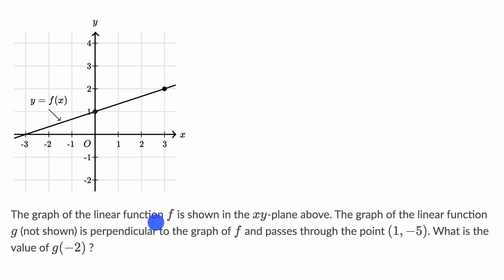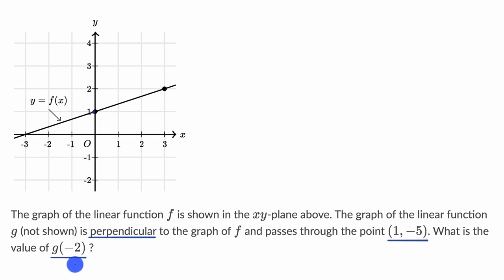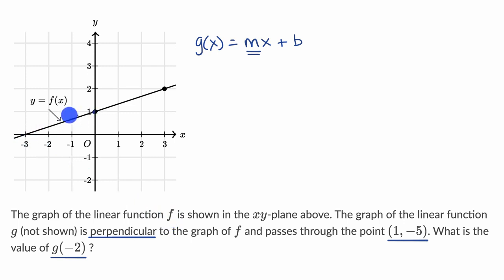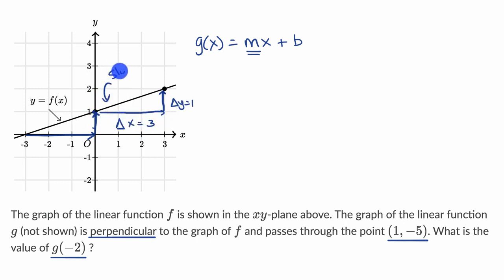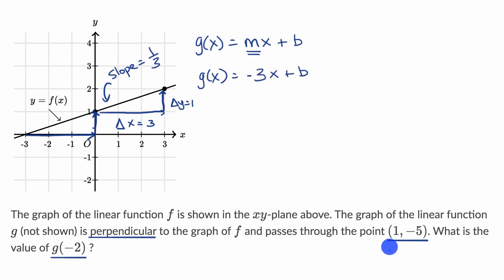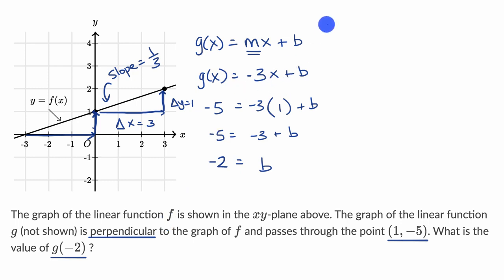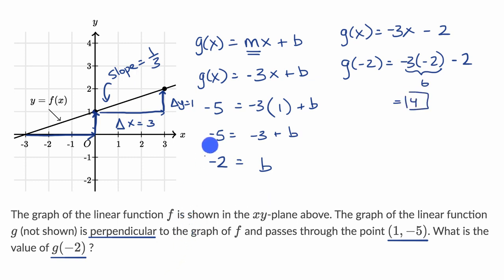Graphing linear equations — Harder example | Math | SAT | Khan Academy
Watch Sal find a point on a perpendicular line in the xy-plane.